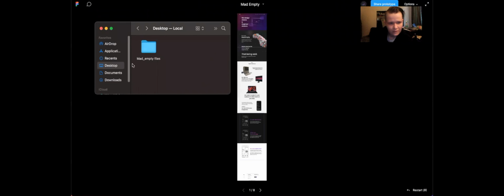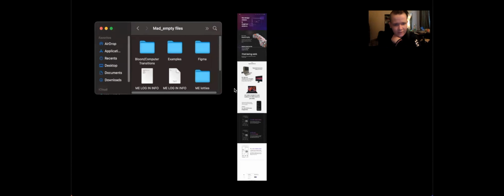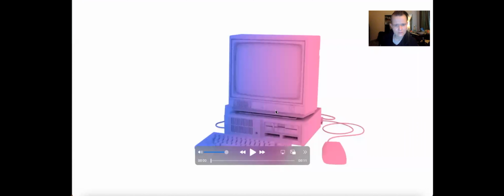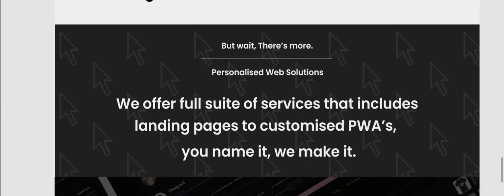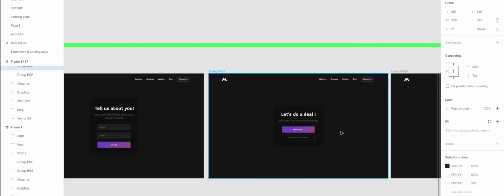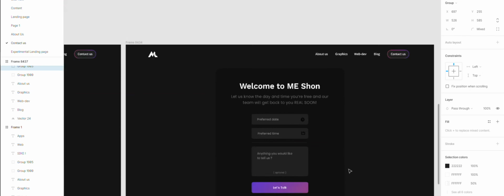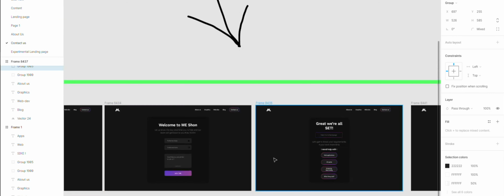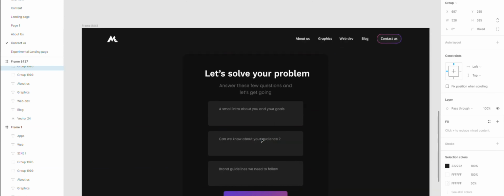ME DEV WEBSITE WALKTHROUGH